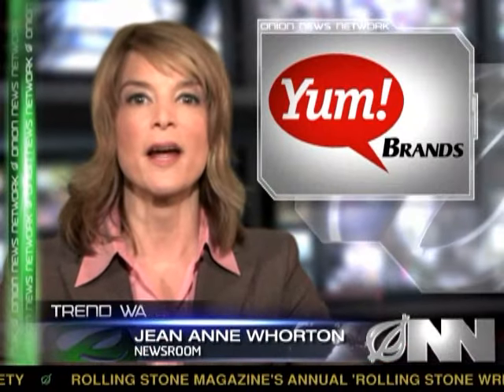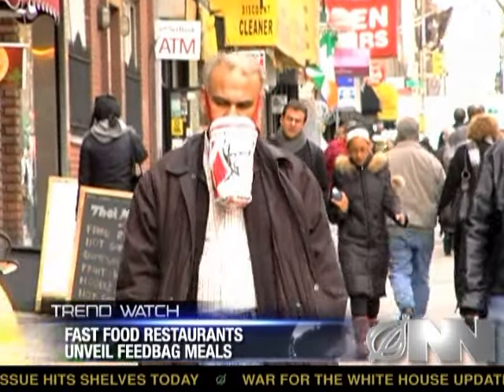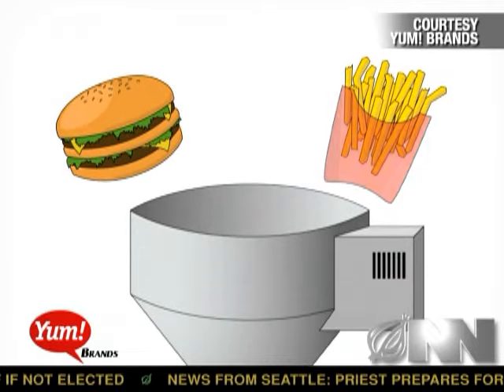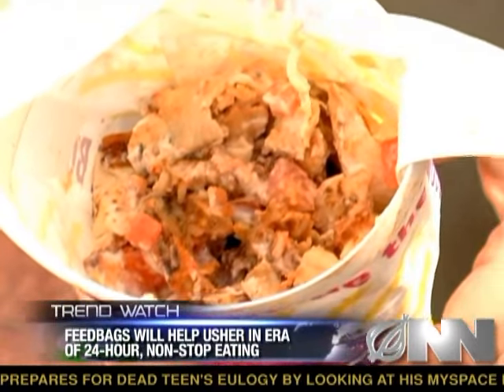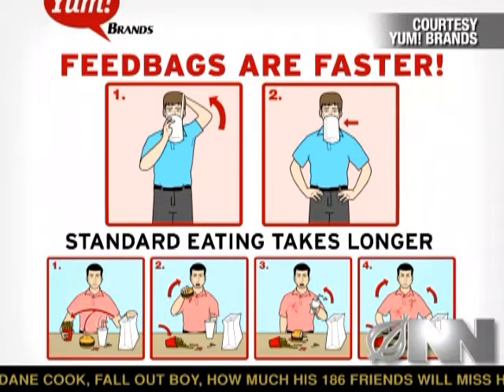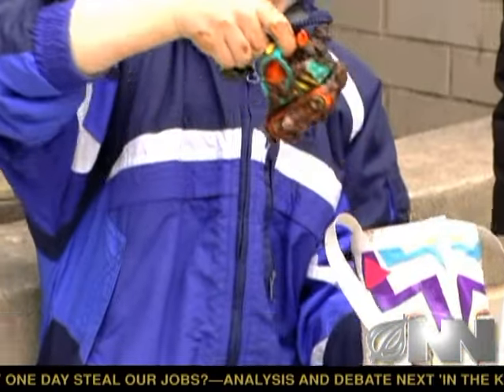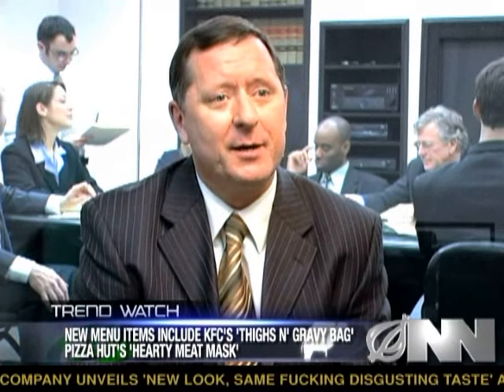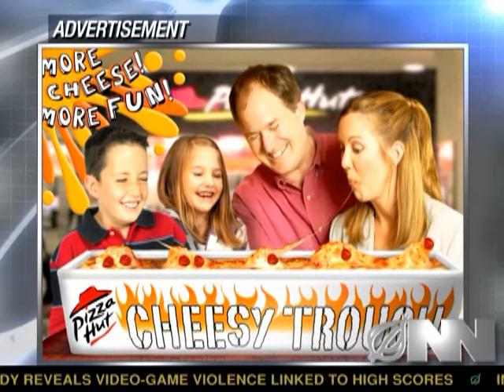Newsroom : New Wearable Feedbags Let Americans Eat More, Move Less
Fast food giant Yum! Brands believes its new feedbags will make it even easier for Americans to constantly be eating.